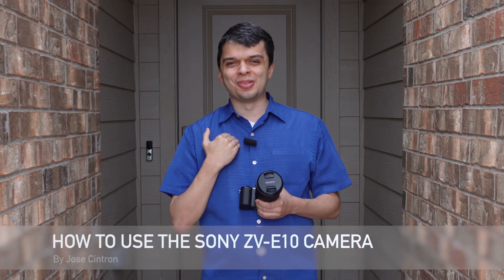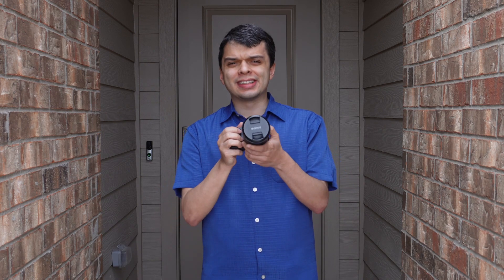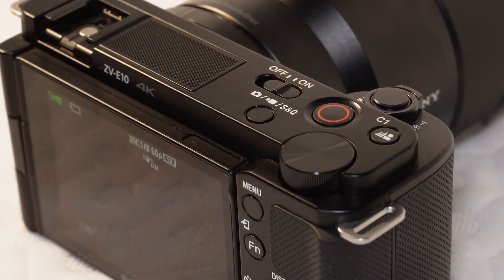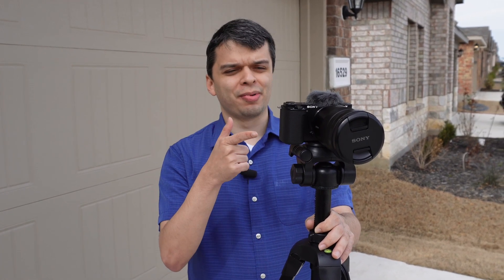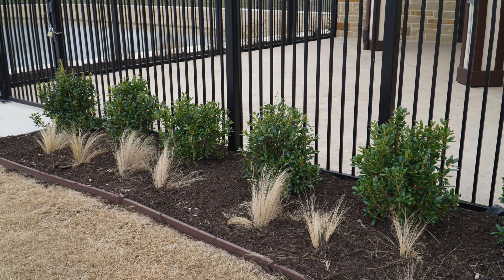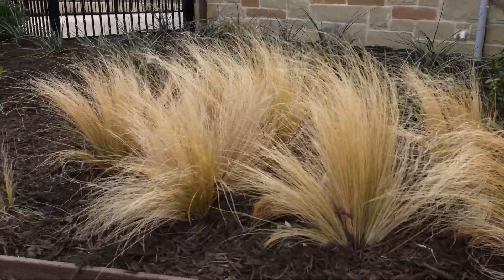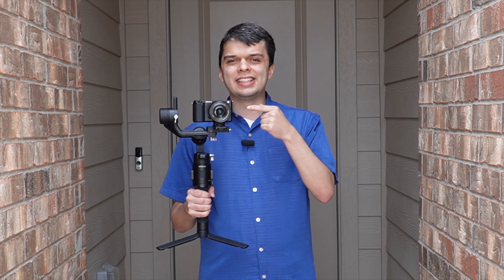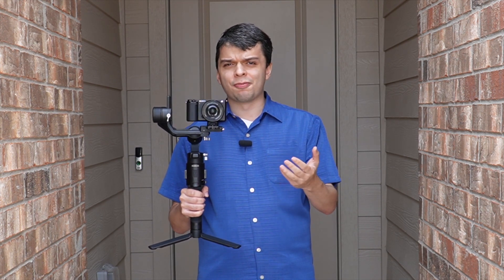One Minute Video/ Sony ZV-E10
This is my final project video at Full Sail University. It is about how to use the Sony ZV-E10 mirrorless camera. Enjoy the video!
I do not own the photo from the thumbnail.